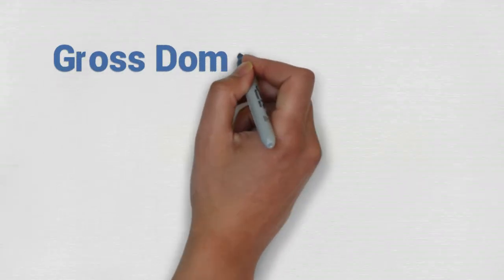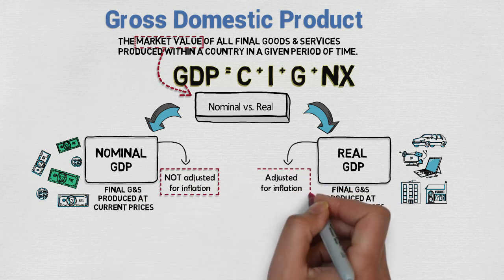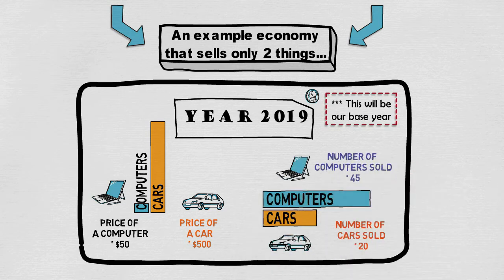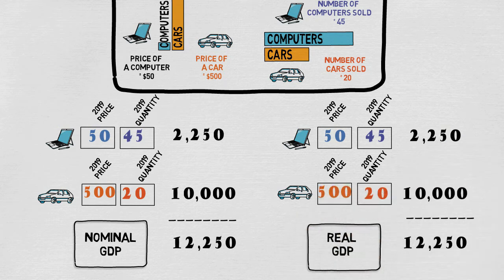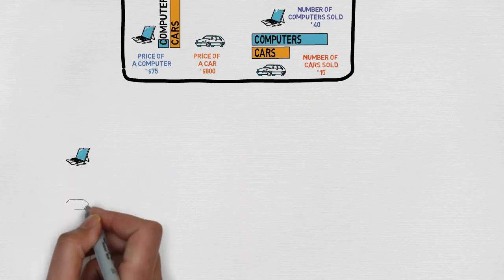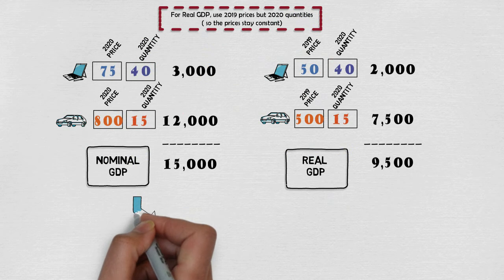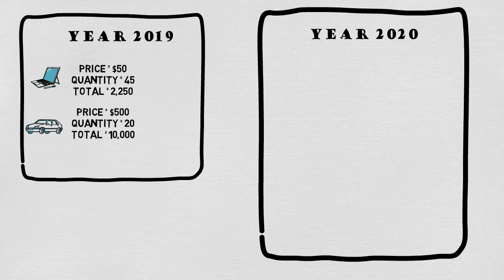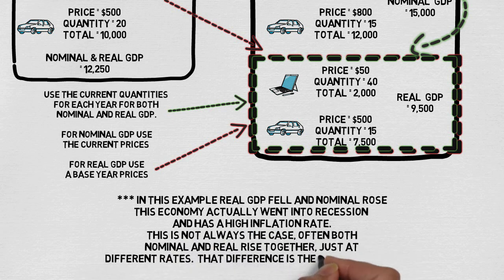Nominal vs Real GDP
An example comparing Nominal versus Real GDP